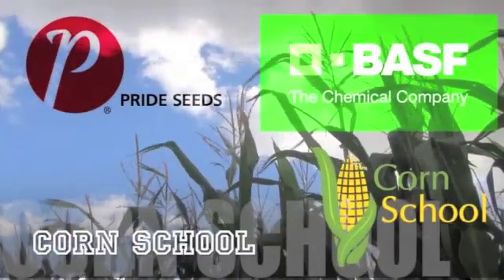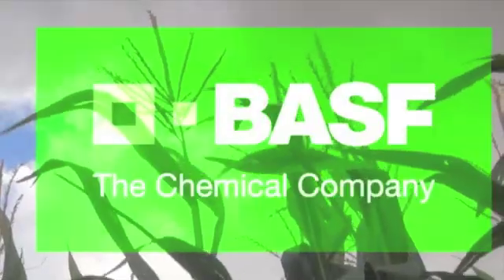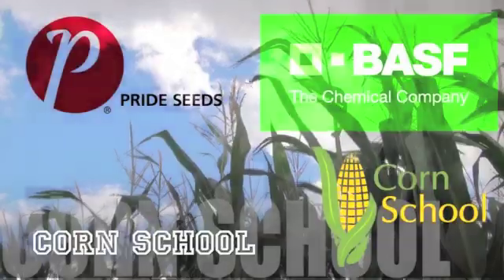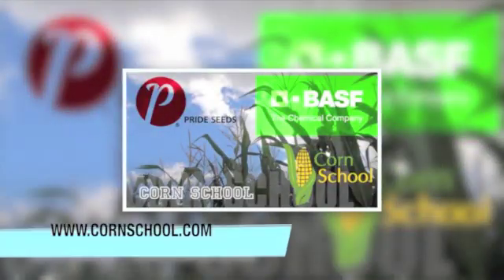Corn School 2-16: How Important is Starter Fertilizer?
Aaron Stevanus and Don McLean talk starter fertilizer and why it's so important in this episode of the Corn School